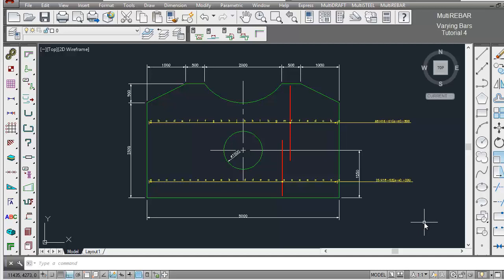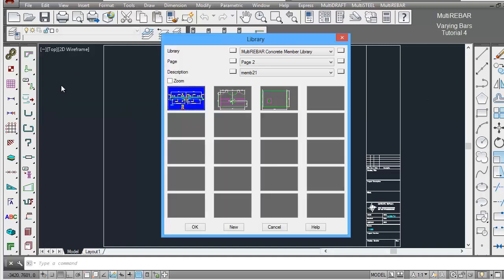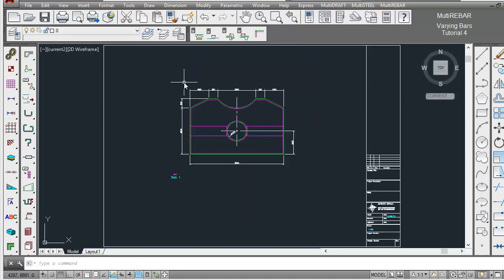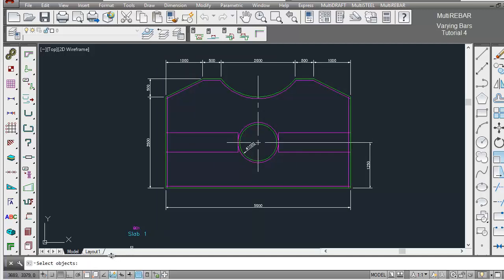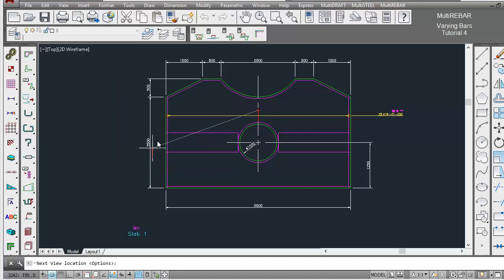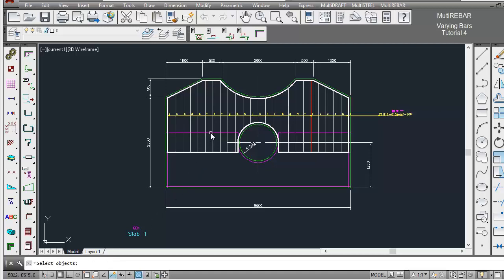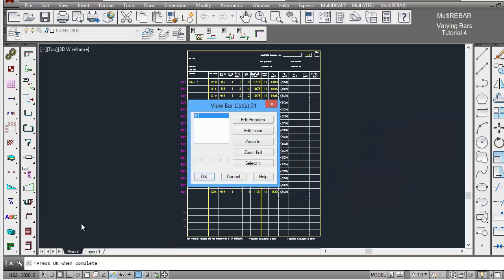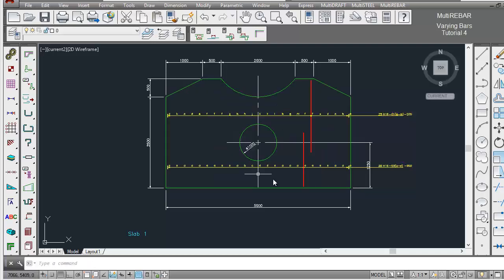MultiREBAR Varying Bars Tutorial 4